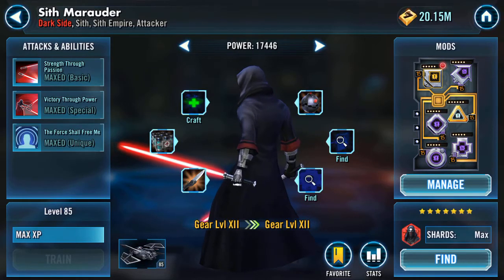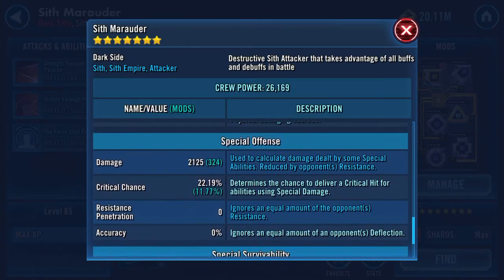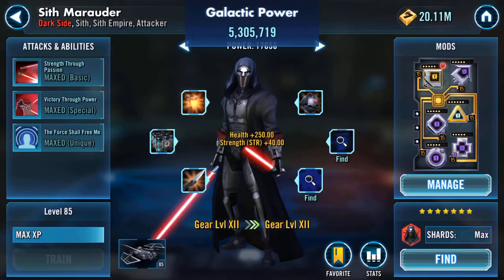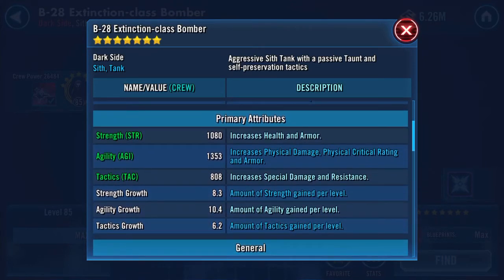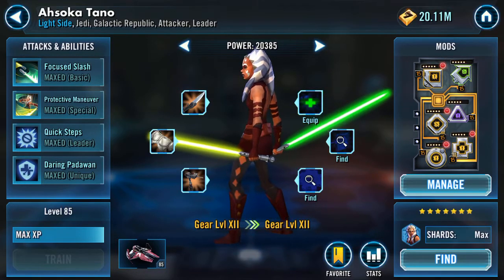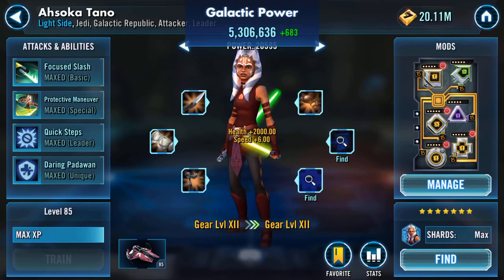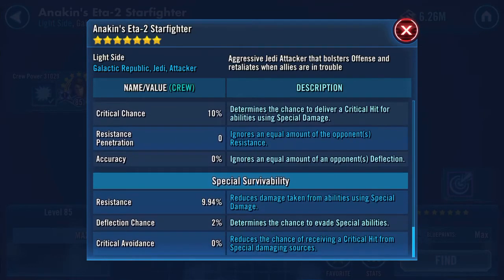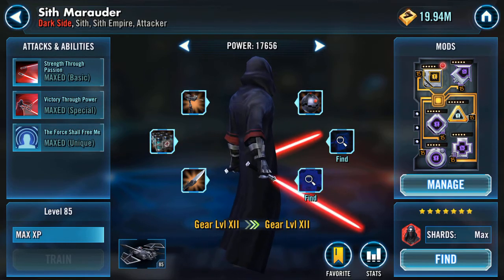Gearing up some Crew members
Also look at ships once gear deployed